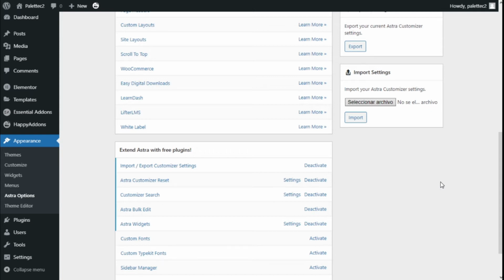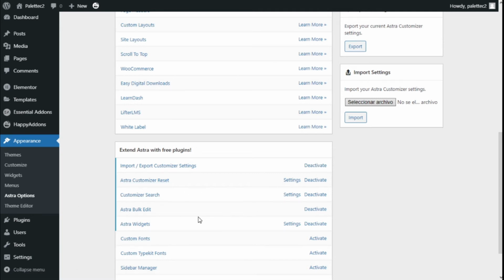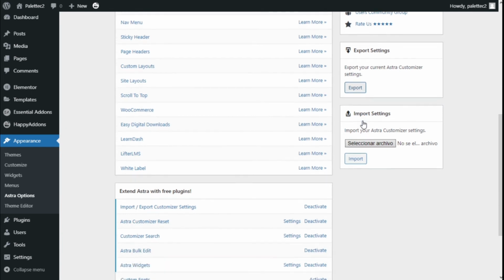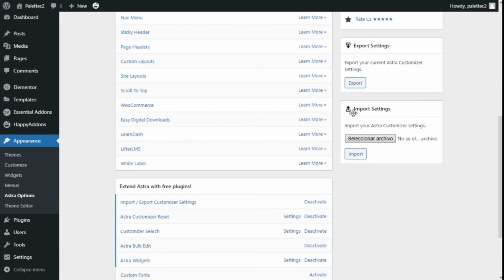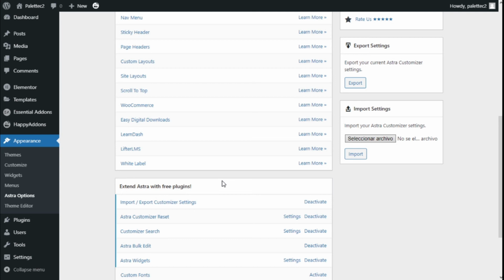How to Export and Import Astra Theme Cuztomizer Settings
Easy way to export and importa Astra customizer settings